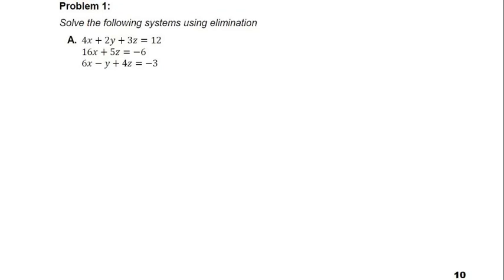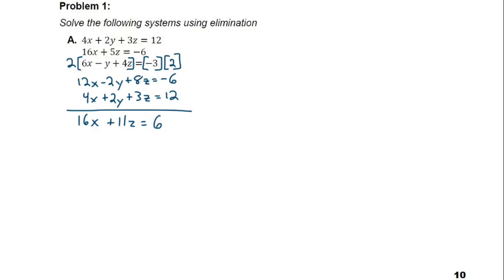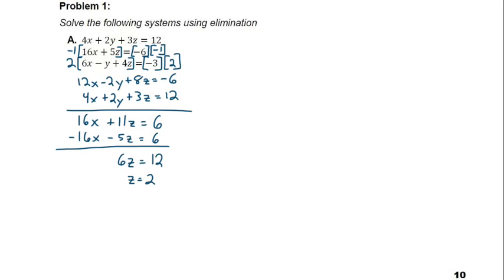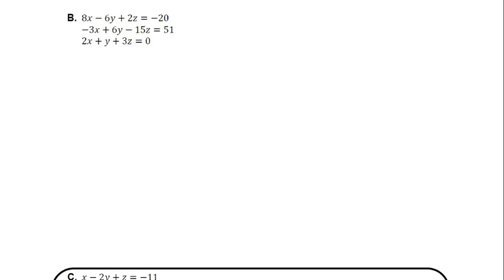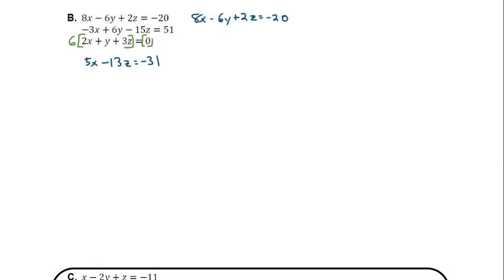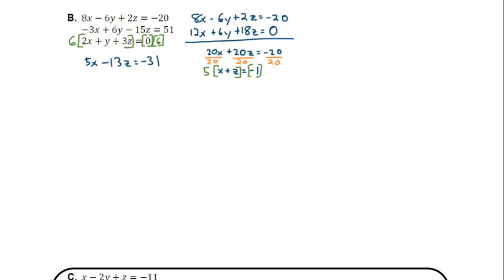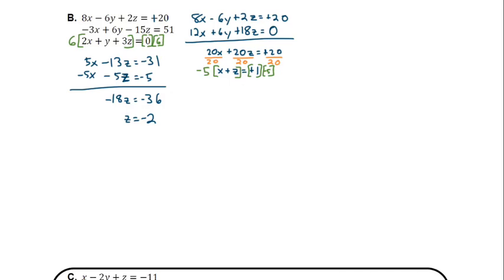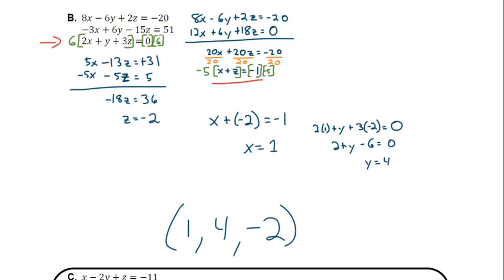Algebra 2 - 2.2 Problem 1 Examples